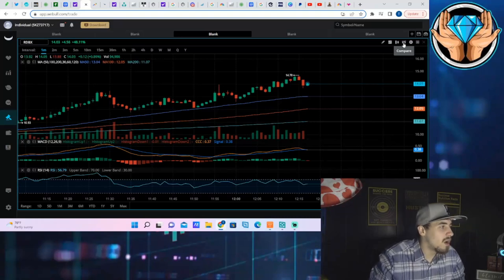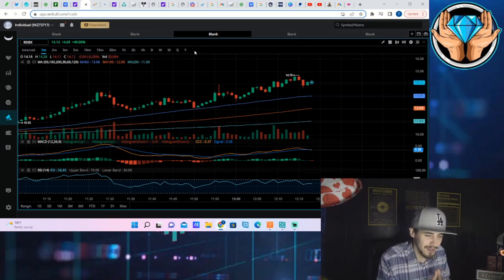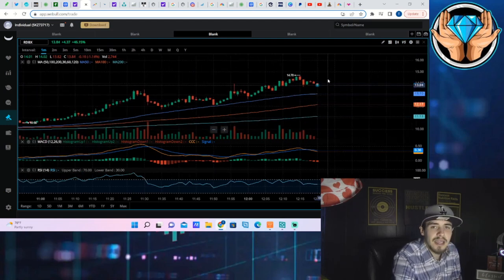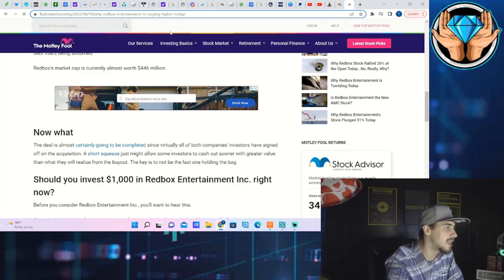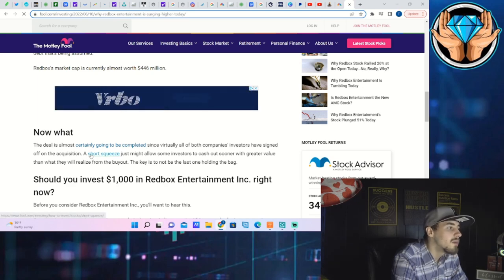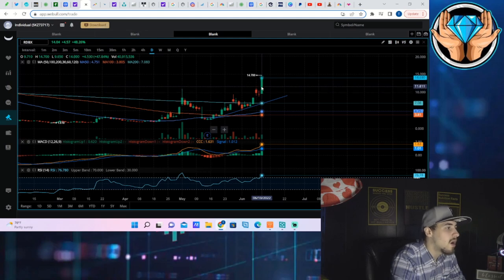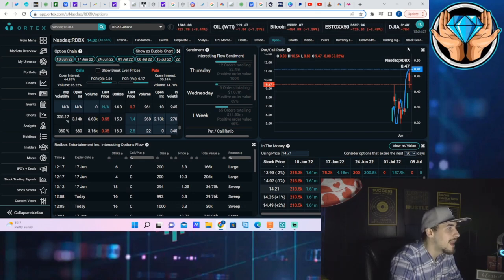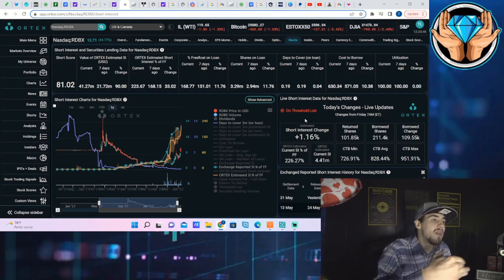THIS JUST GOT SERIOUS... (RDBX SHORT SQUEEZE)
We are going to be going over redbox here in this video and exactly what is going on with this stock here today because it looks like we are seeing the beginnings of a short squeeze but we are not actually seeing it today.